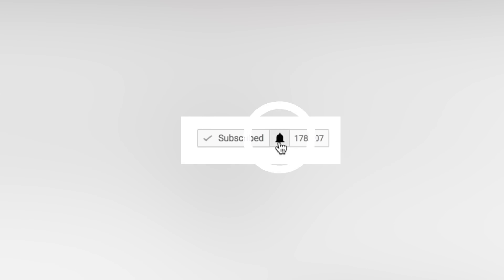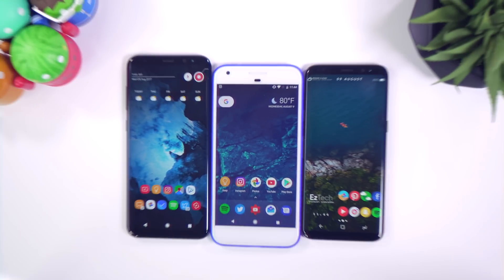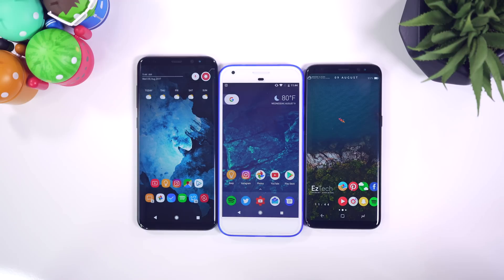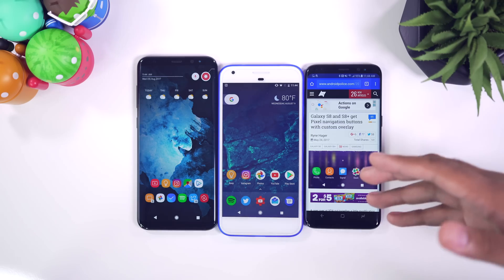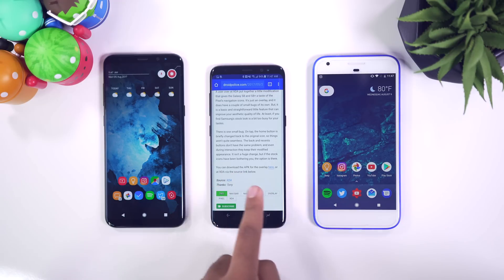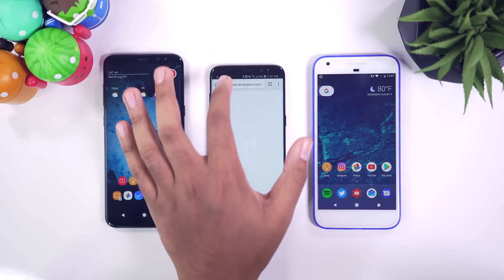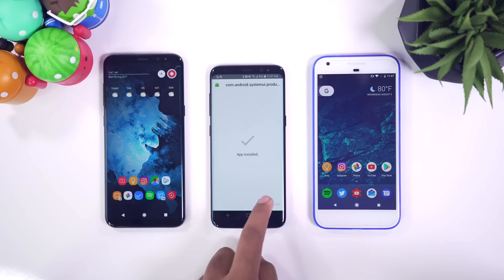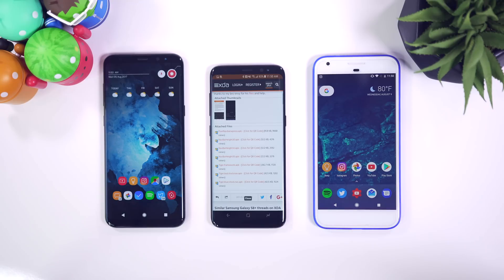Get the Pixel Navbar on Galaxy S8! [No root]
This is one of the most asked questions I get so I decided to make a quick vid for you guys! Hope you got what you were looking for!